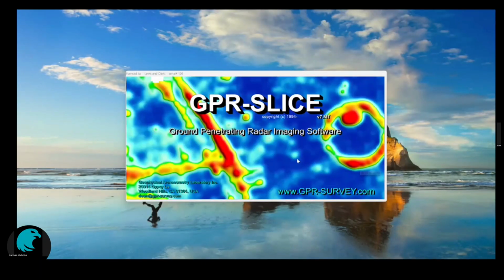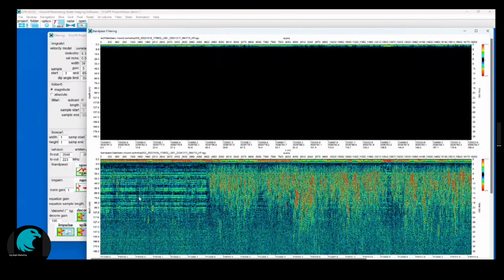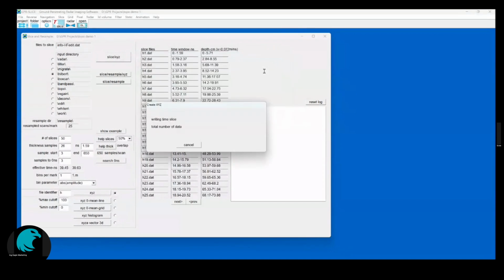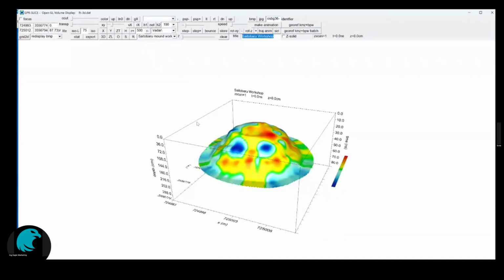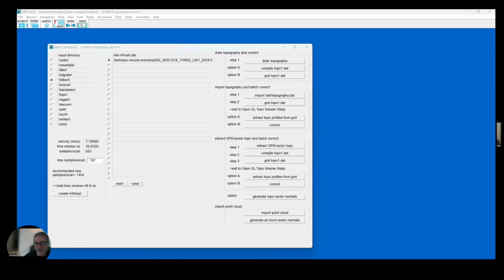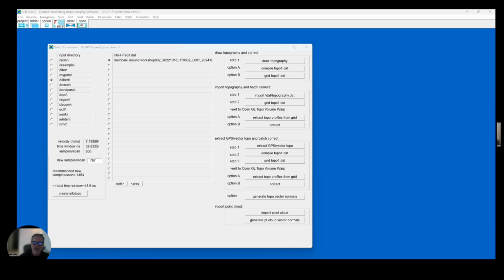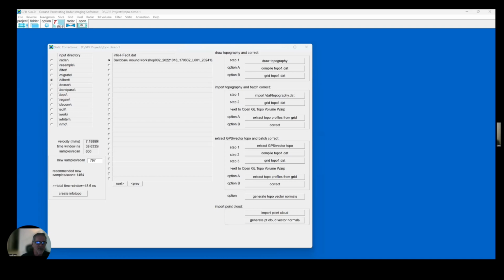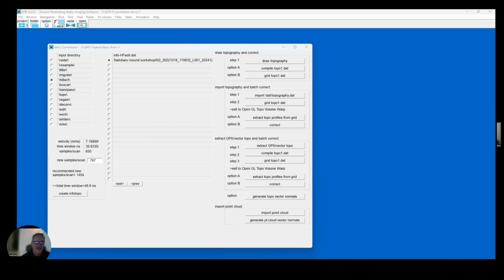GPR Slice Webinar Part1 - Topography adjustments & review of free path GPS and basic processing